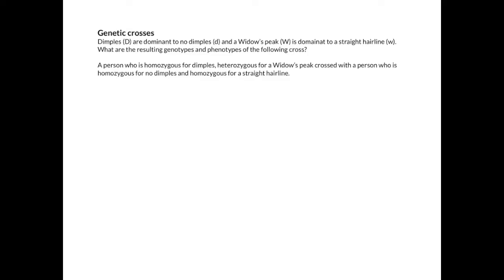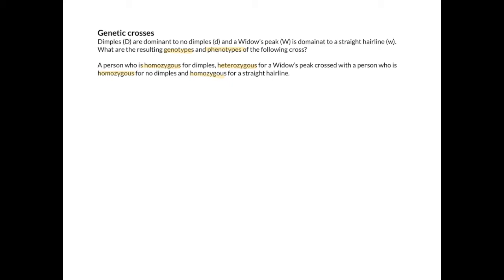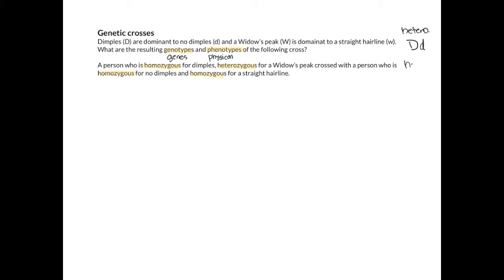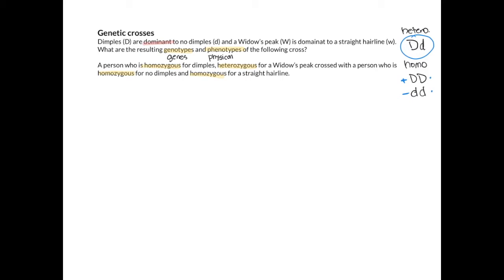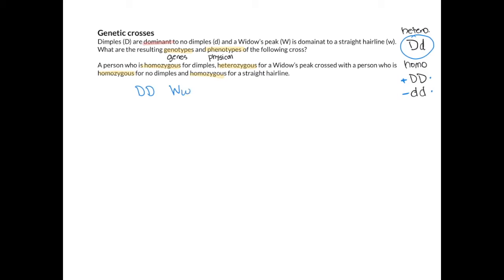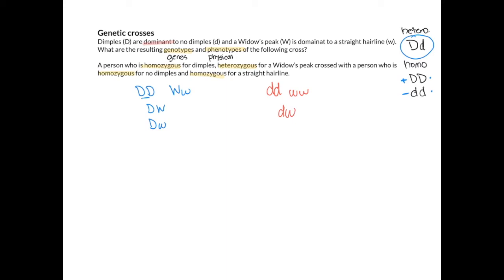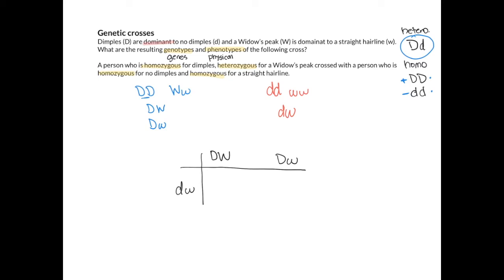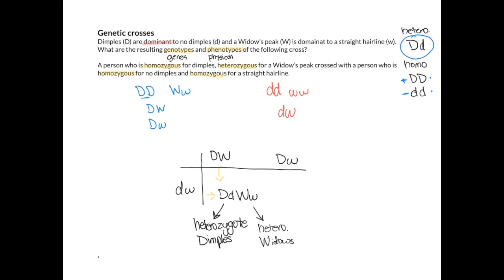Genetic Crosses with 2 Traits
In this video, I walk you through how to do a genetic cross problem involving 2 traits.

This video is part of a job application to Clutch Prep.